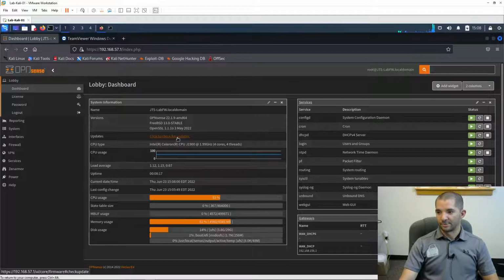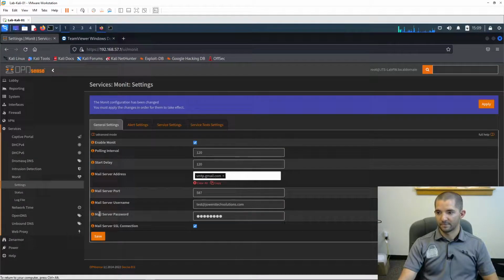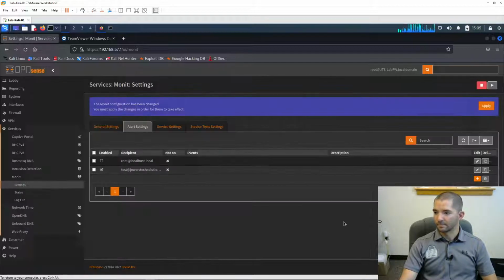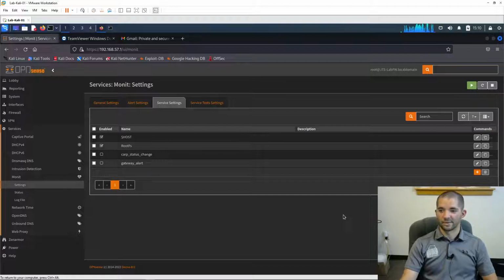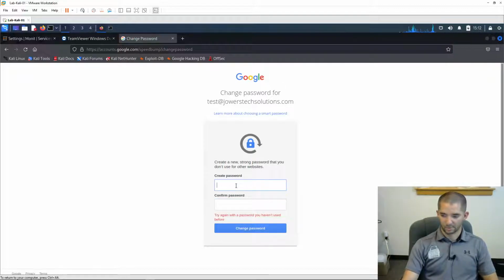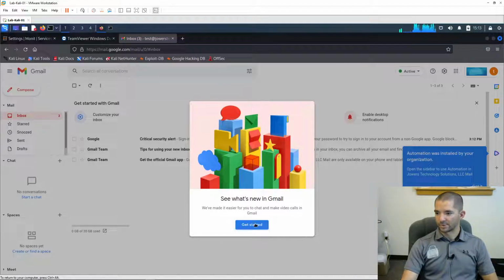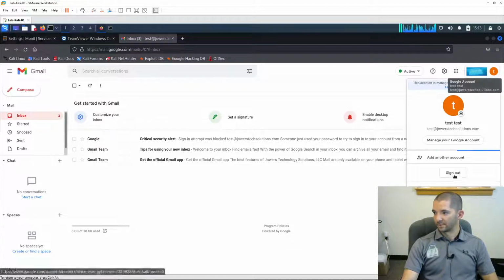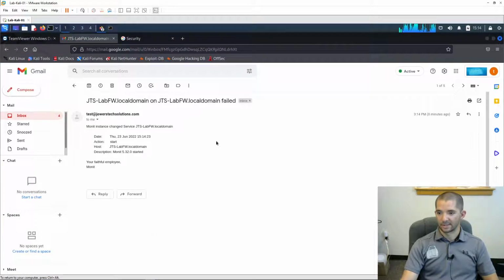OPNsense - Configuring Monit Service (Get email notifications!)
If you enjoyed this video please feel free to follow us on any of our channels or pages.